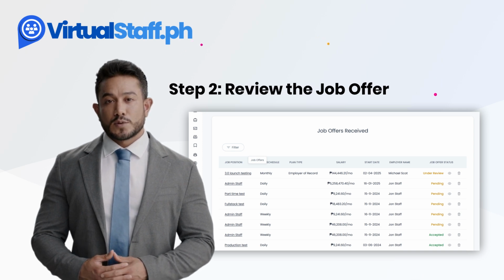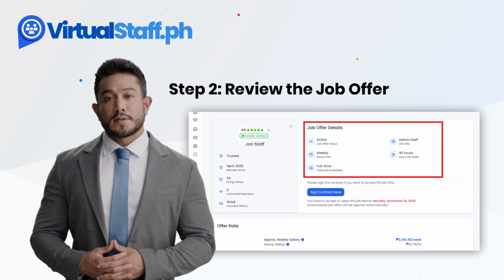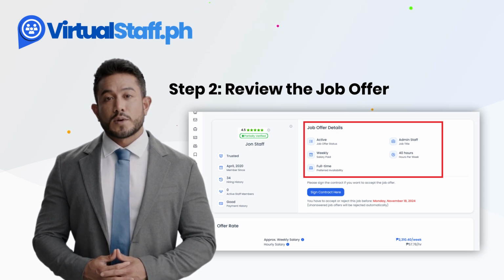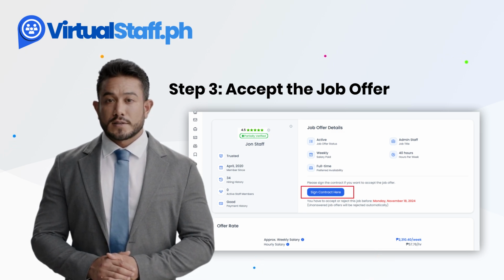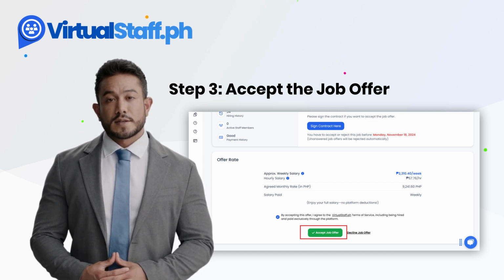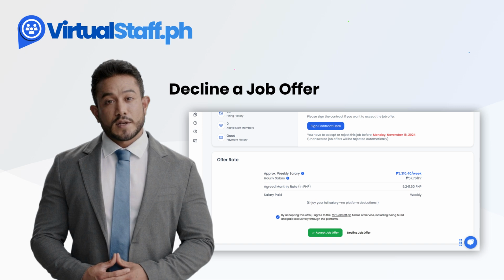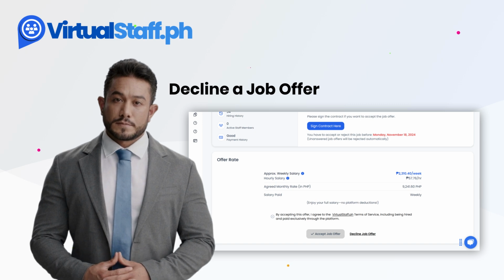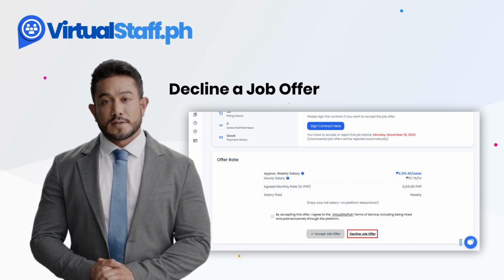How to Accept or Decline a Job Offer on VirtualStaff.ph - Online Jobs in the Philippines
Learn how to professionally accept or decline a job offer on VirtualStaff. Whether you're ready to start your next job or want to explore other options, this step-by-step guide will help you manage job offers with confidence and ease.